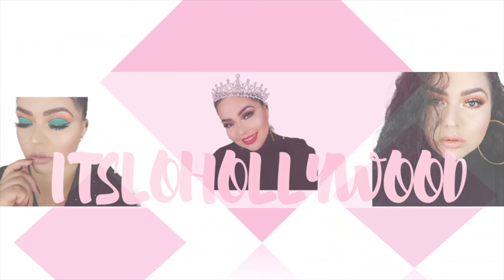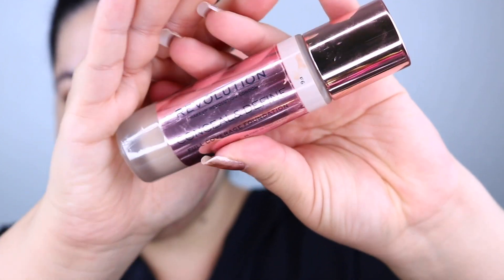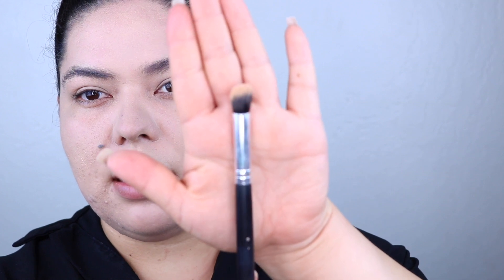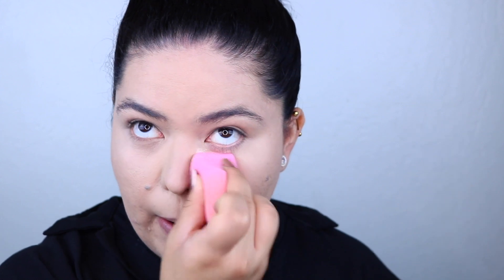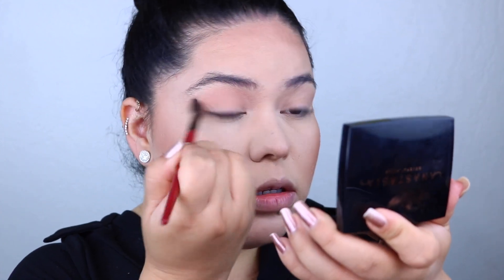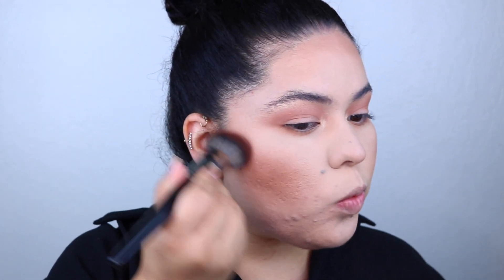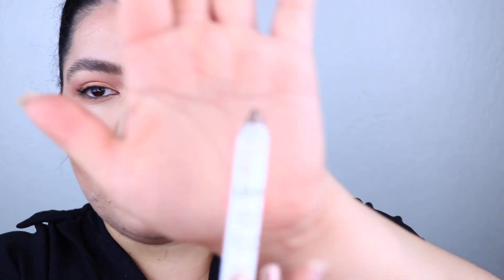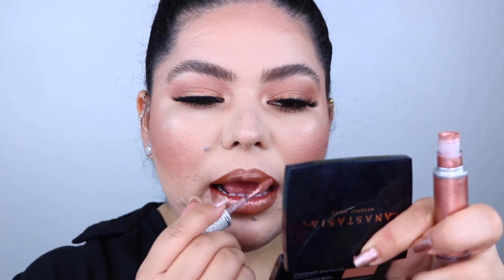HOW TO: BECOME A BRONZED GODDESS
What is up HOLLYWOOD STARS! Today I'll be showing you how to create this beautiful bronze summer goddess look! Can't wait for you all to recreate this !
XOXO  -MAKEUP IG -LIFESTYLE IG -SNAP    LOHOLLYWOOD